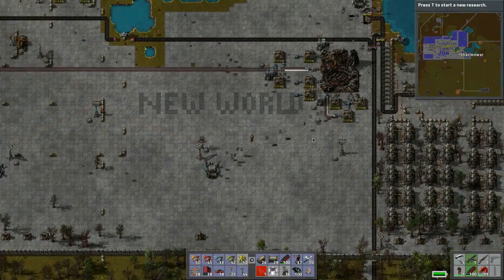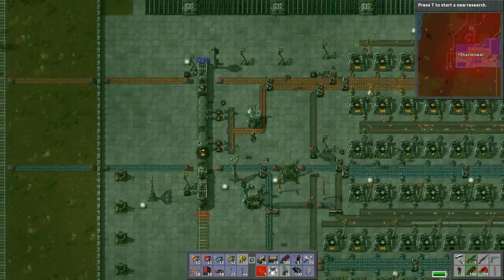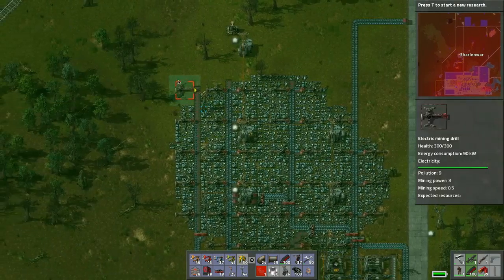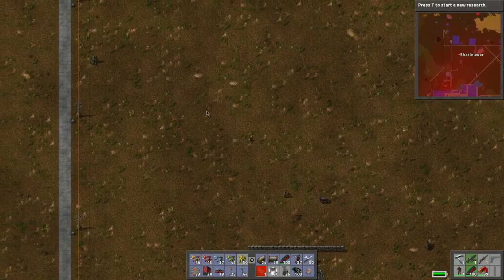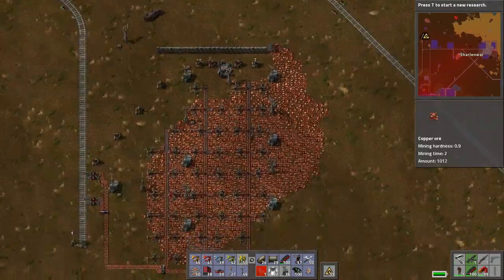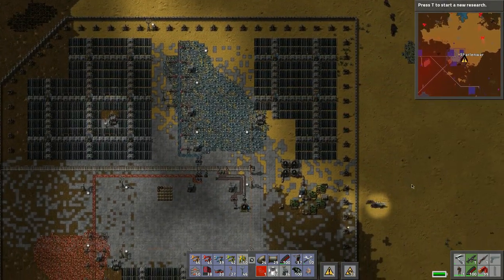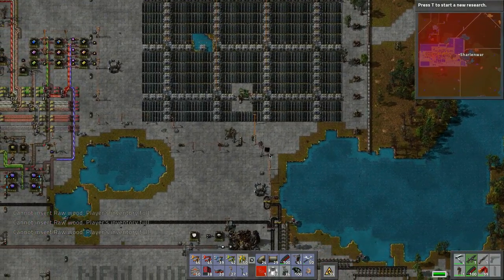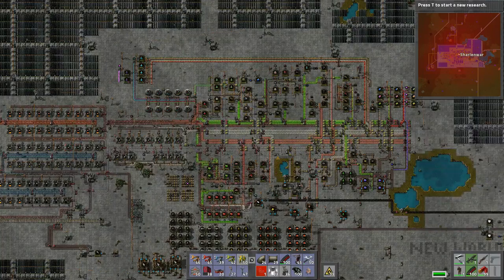Factorio [0.12] Playthrough ~ New World ~ 57 (FINAL)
Well, this is it. The last episode for Alpha 12! Yay!

- Sharlen
Recorded On: Nov 14th, 2015
Game Version: 0.12.16